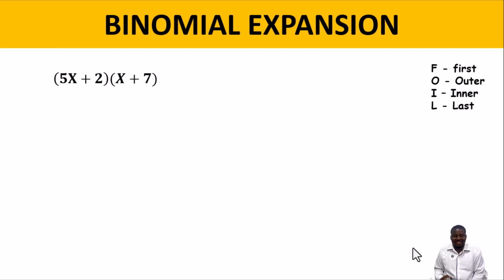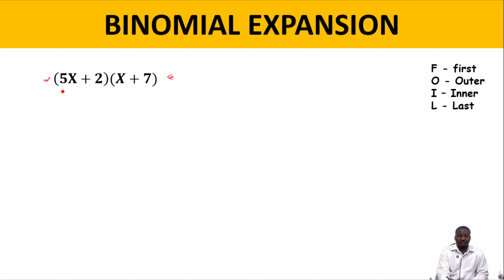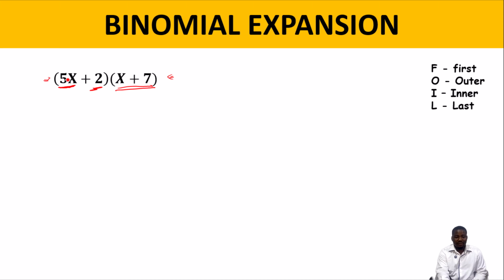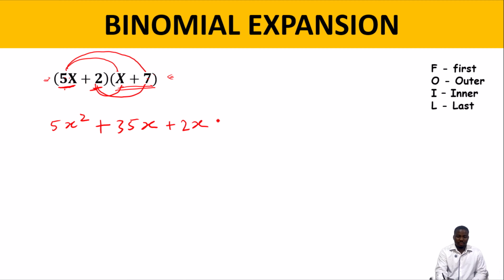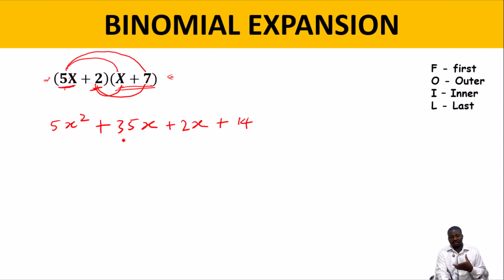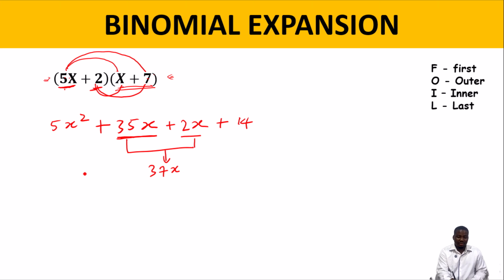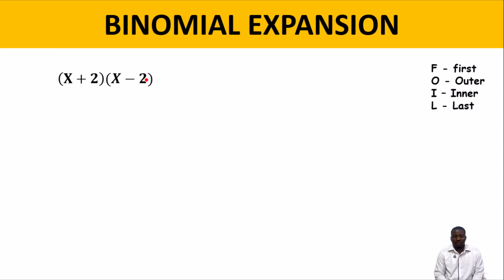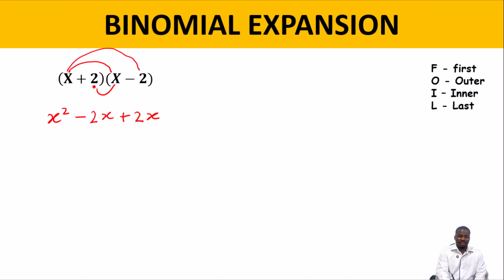Master Binomial Expansion in Minutes | Step-by-Step Math Tutorial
Unlock the power of Binomial Expansion in this easy-to-follow math tutorial! 🚀
We’ll break down how to expand expressions like (a + b)ⁿ step by step using the Binomial Theorem and Pascal’s Triangle. Perfect for students preparing for JAMB, SAT, GCSE, or any standardized math exam.

📘 What you’ll learn:

The Binomial Theorem formula

How to find any term in the expansion

How to use Pascal’s Triangle